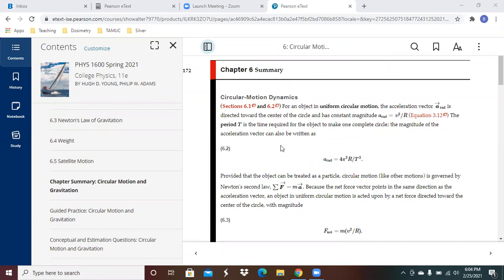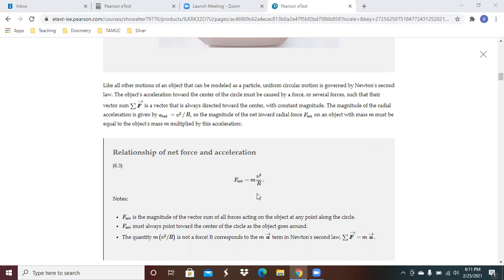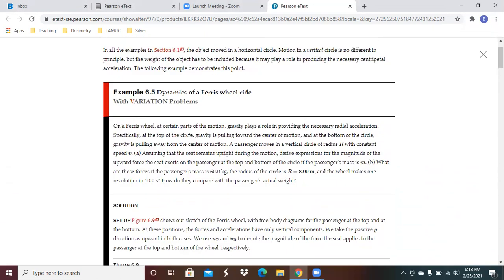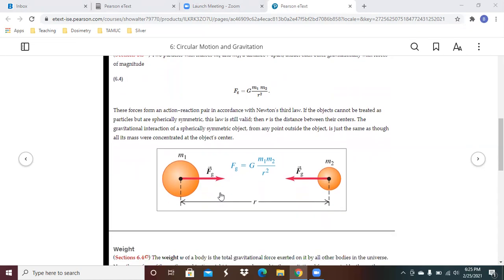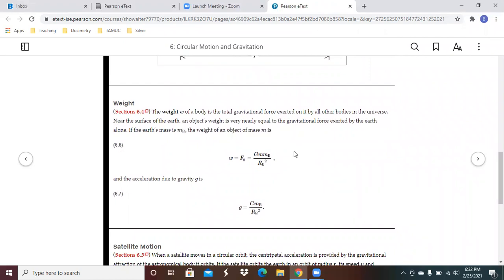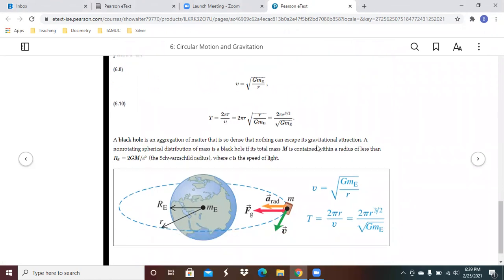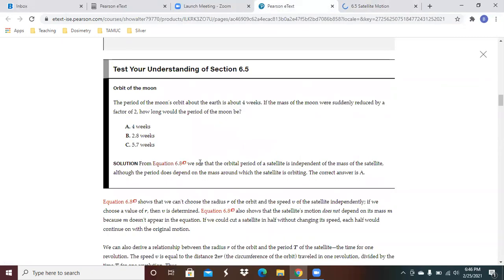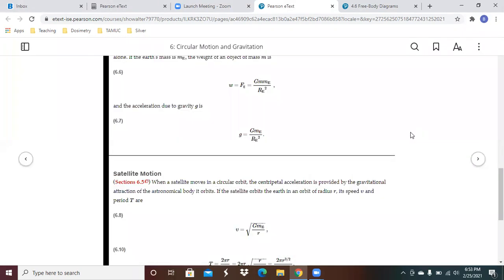Lecture Chapter 6